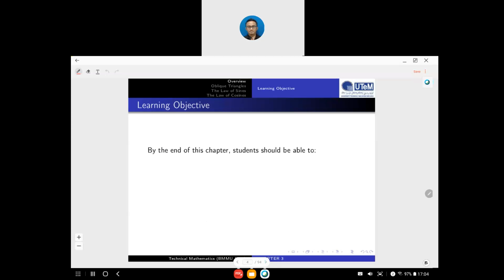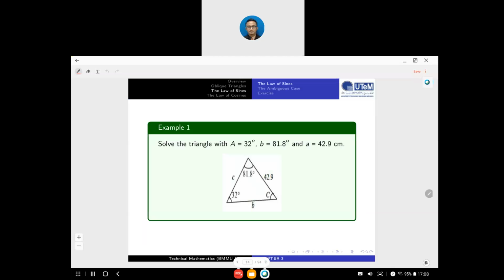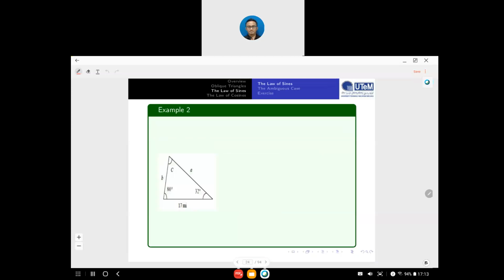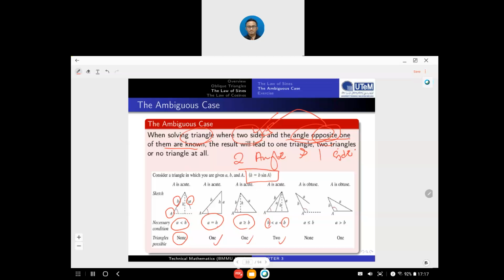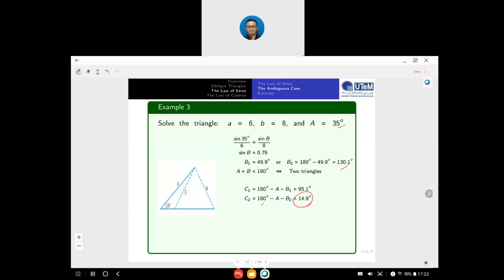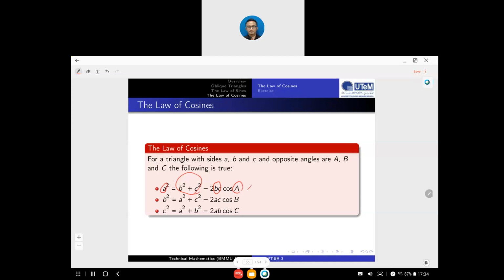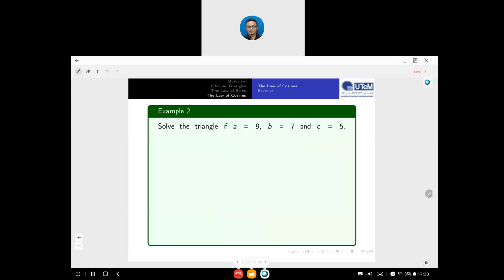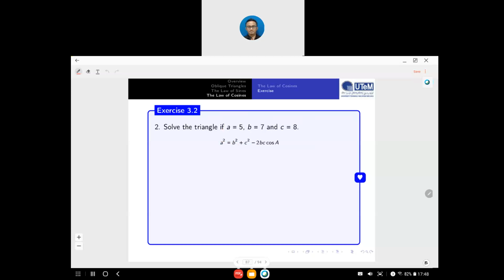Chapter 3 Application of Trigonometry (Lecture 7)